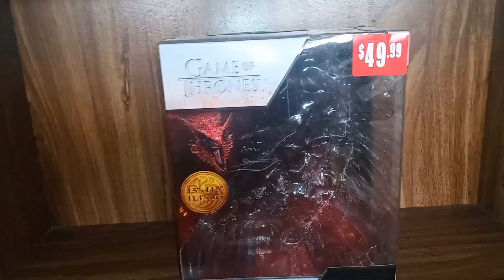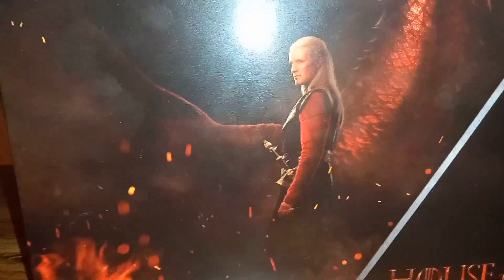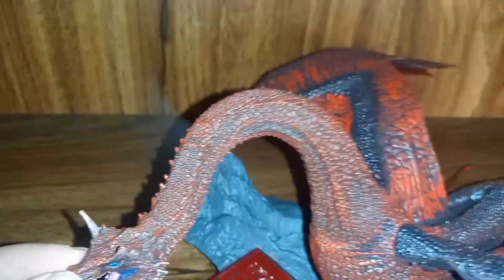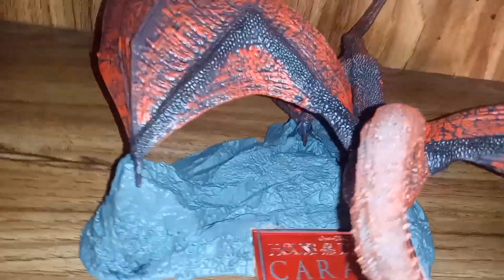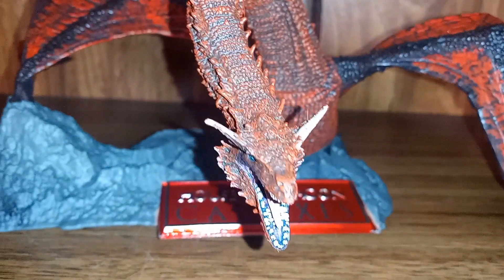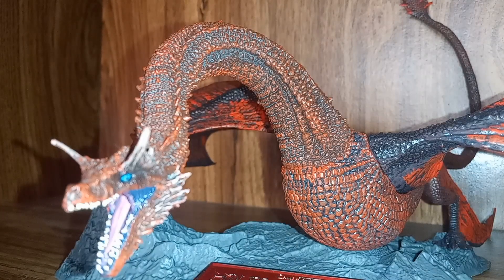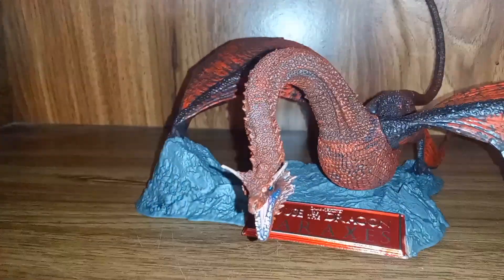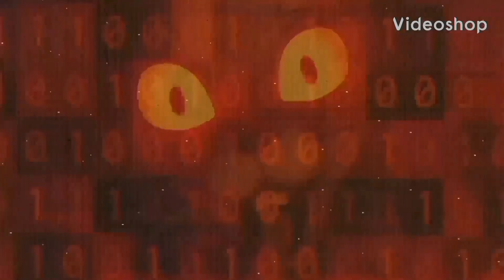McFarlane dragons GOT house of the dragon caraxes statue review